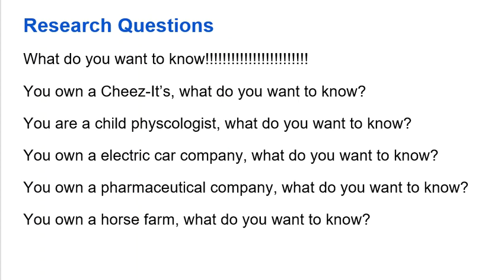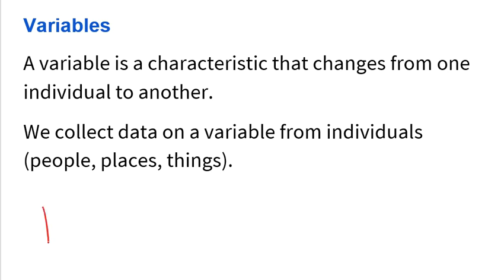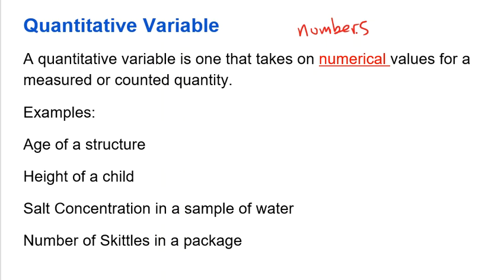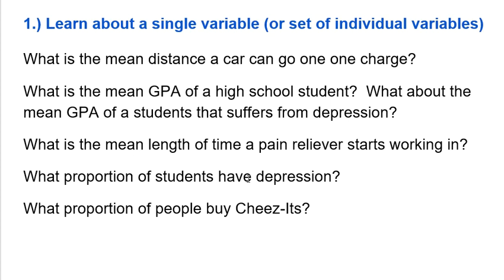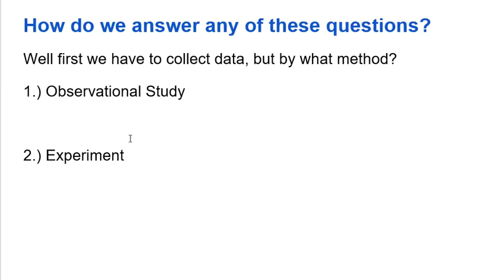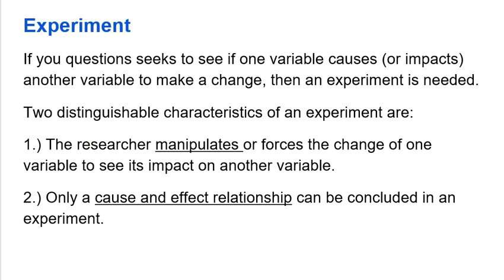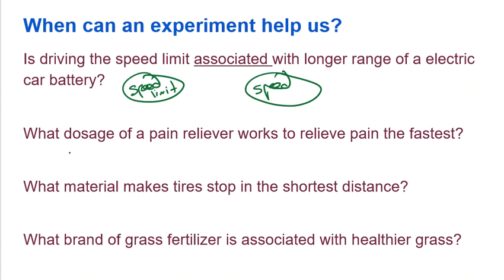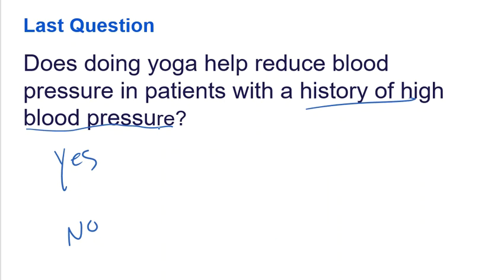AP Statistics: Formulating Questions